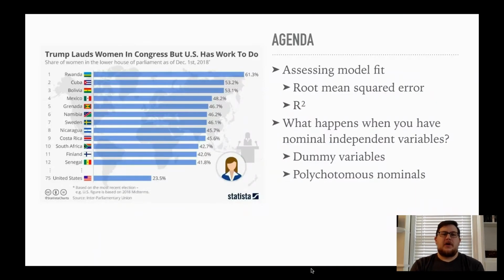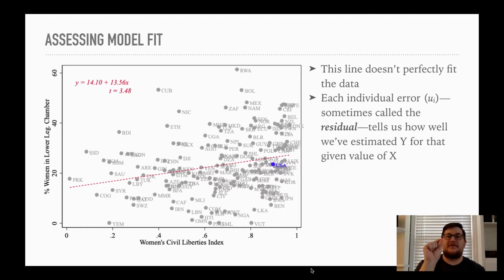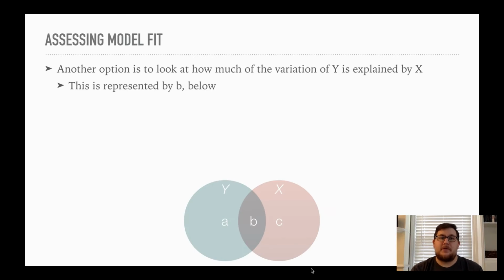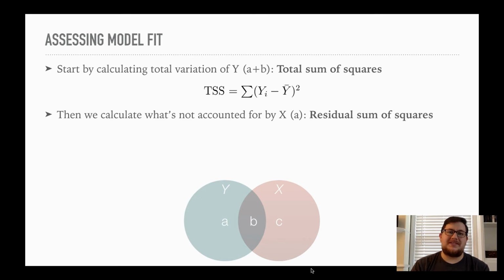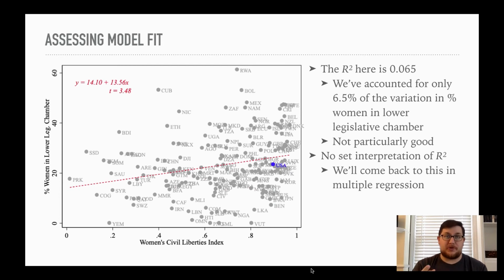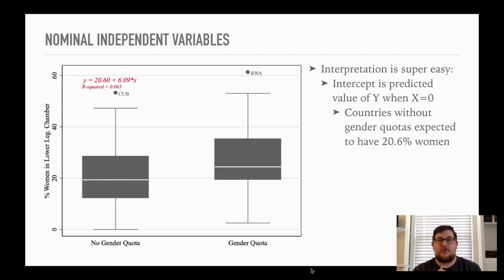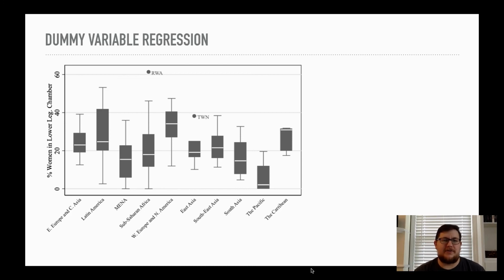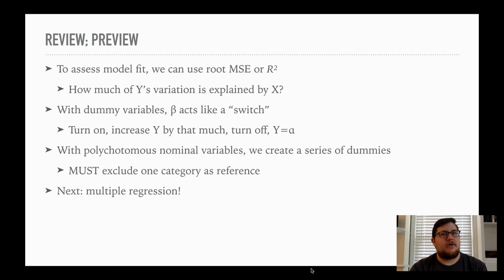POSC 182: Assessing Model Fit & Dummy Variable Regression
This video explores how we can assess our regression models and how we cope with nominal independent variables in linear regression models.